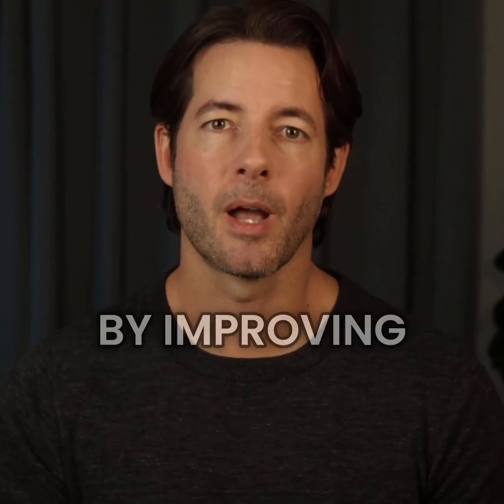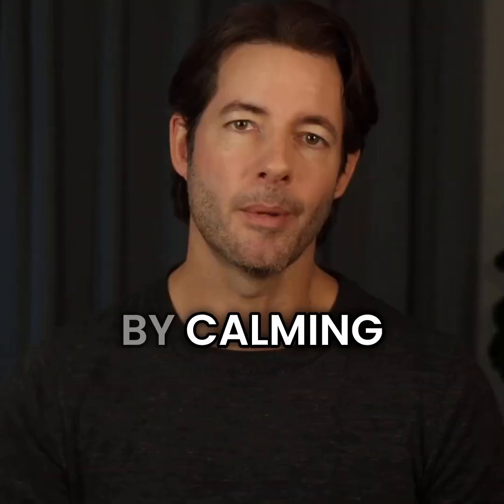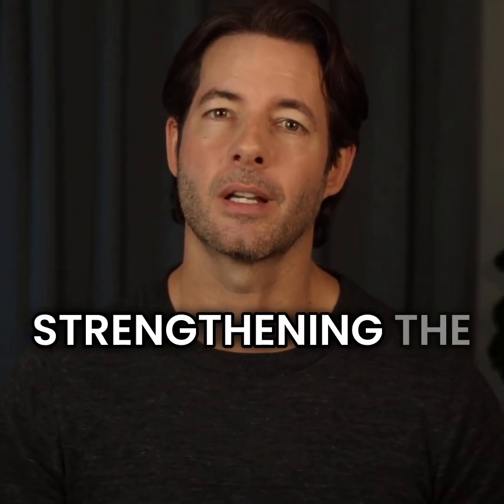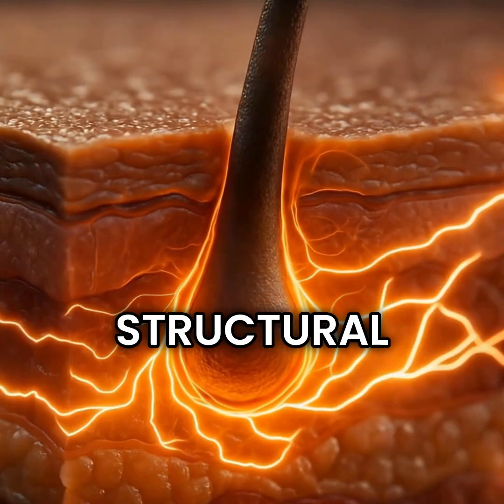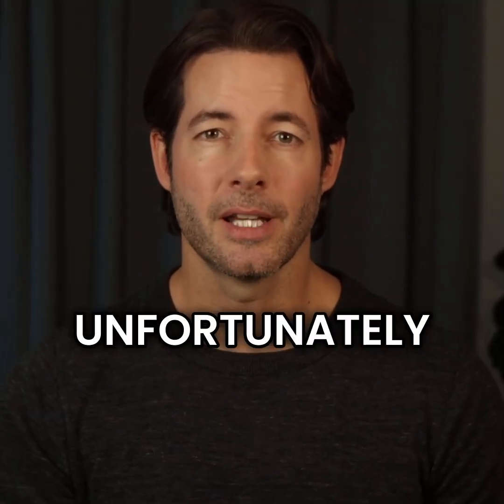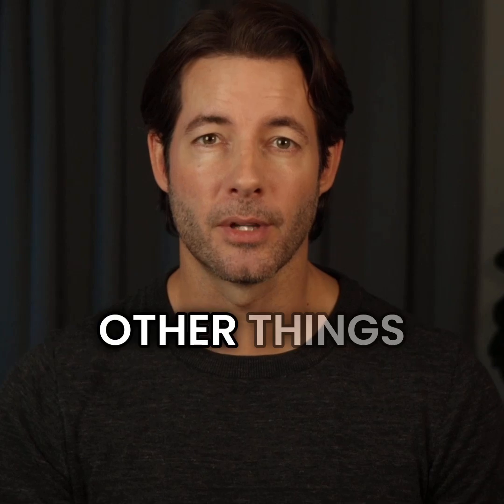GHK-Cu + Adenosine is the new hair growth power duo?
GHK-CU is a natural copper peptide your body uses for repair, collagen, and reducing inflammation—levels drop with age. Adenosine extends the growth phase and boosts thickness. Together, they rebuild the scalp environment and sustain active growth without hormones.